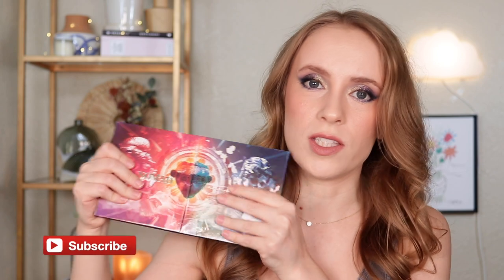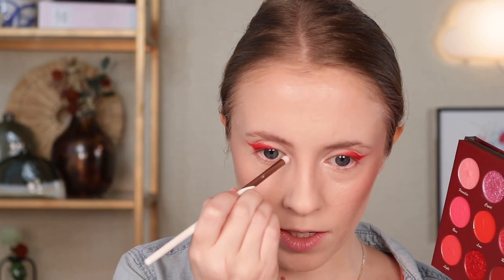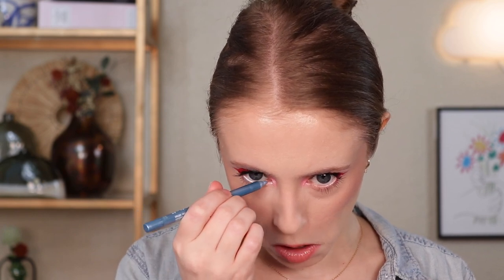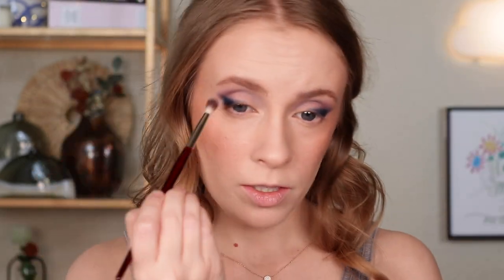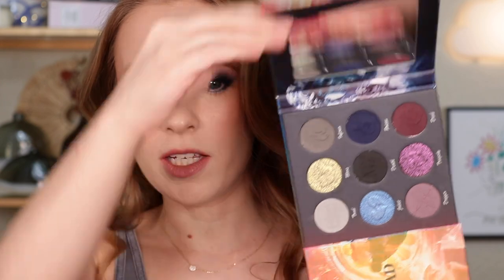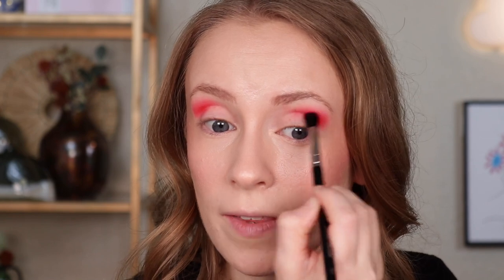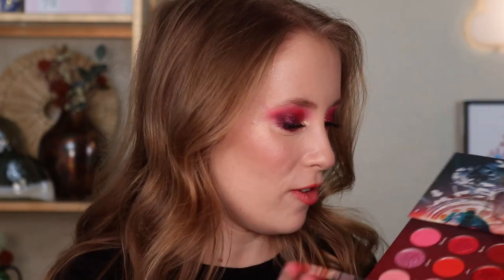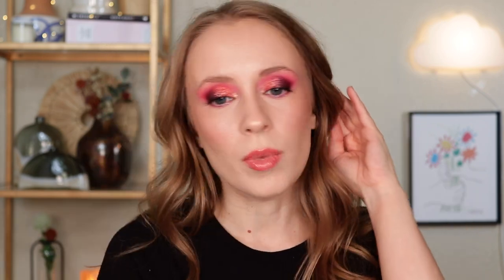Nomad Cosmetics Verona Palette: 3 LOOKS & REVIEW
My first time trying Nomad Cosmetics! The Nomad Verona Love & Death palette launches today. When I first opened this palette, I didn't think I'd love it based on the color story, but I'm so glad I gave it a chance because I was pleasantly surprised!

☁ PRODUCTS MENTIONED ☁
Products marked (*) were received in PR. Thank you for supporting my channel!

⊛ *Urban Decay Gloss (My Dude)

☁ FAQ ☁

☁ ABOUT ME ☁

☁ CRUELTY FREE ☁

On my channel I try my best to only feature brands that don't test on animals. Here are my most trusted cruelty-free brand lists & resources: